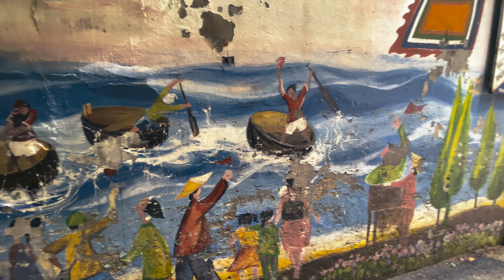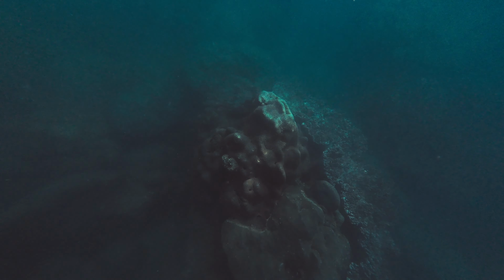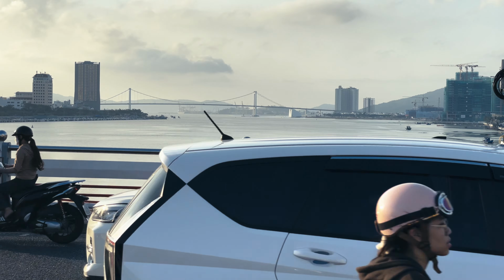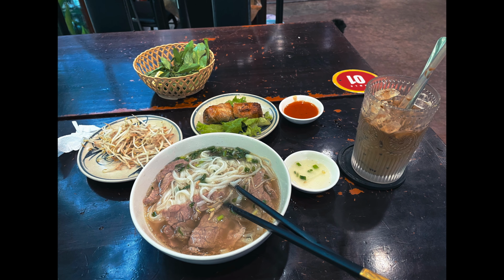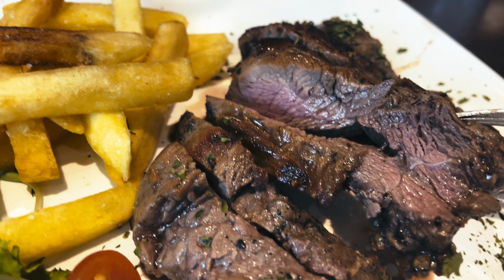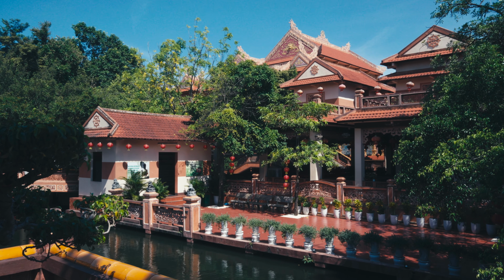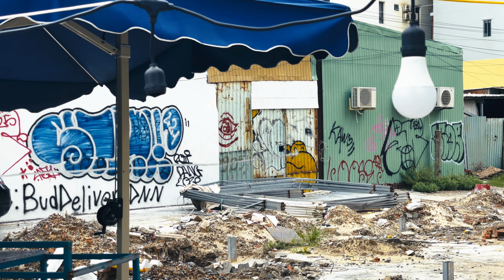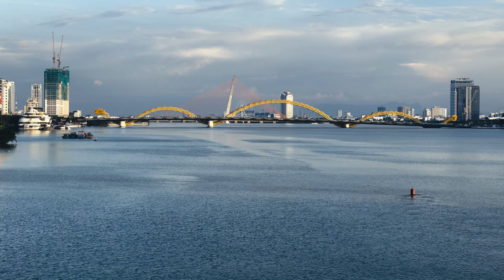My Final Thoughts on Da Nang as a City to Live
After spending a month in Da Nang, Vietnam, I give my overview of the city and whether I see it as a long-term option for expats.